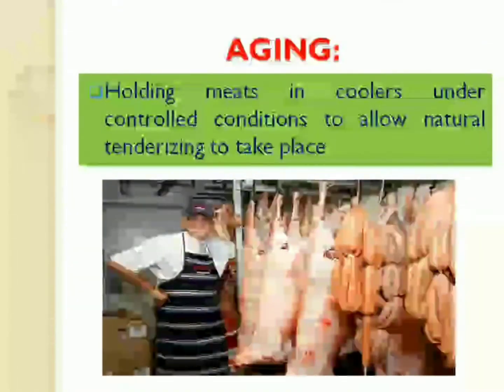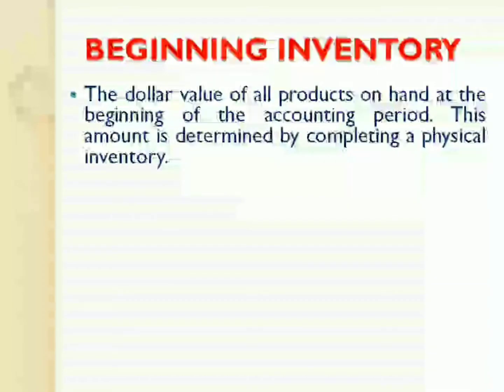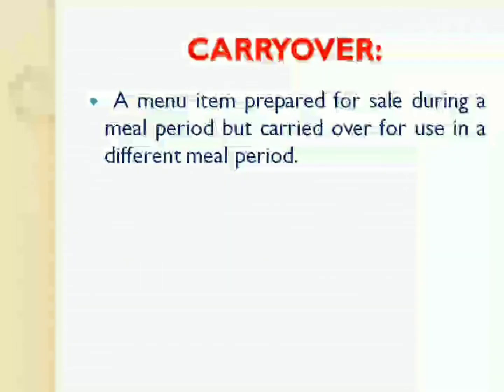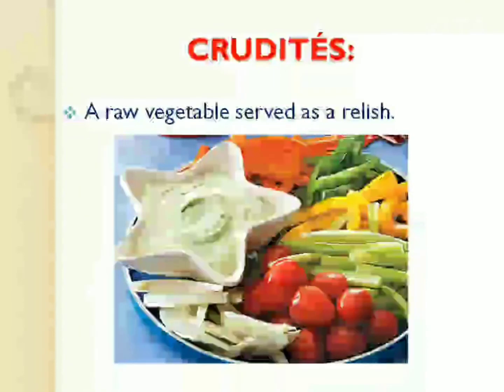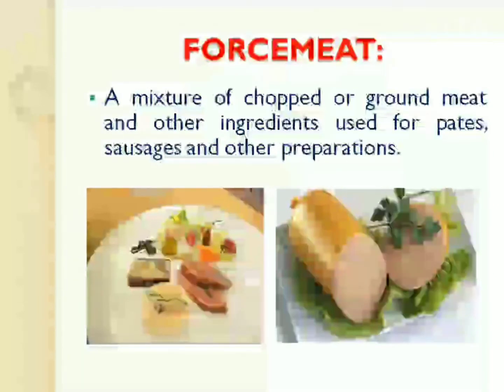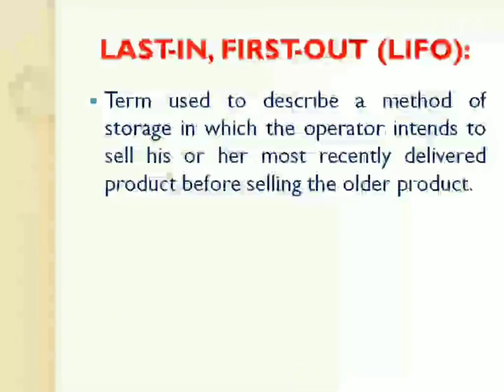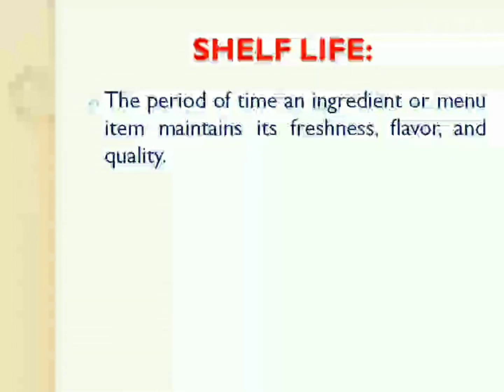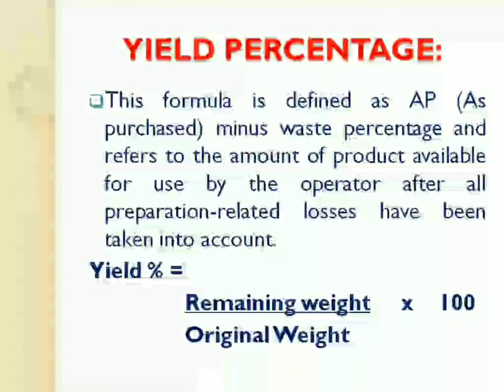Culinary terms used in larder kitchen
These terms are helpful in the preparation and maintaining records in the larder kitchen or larder control.